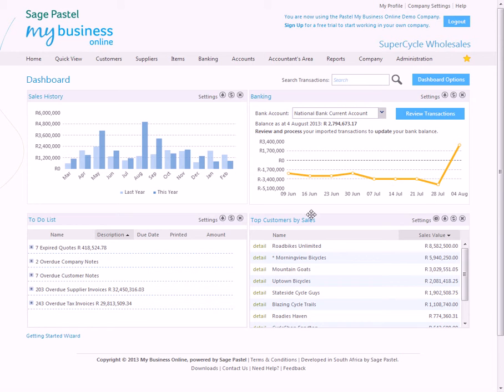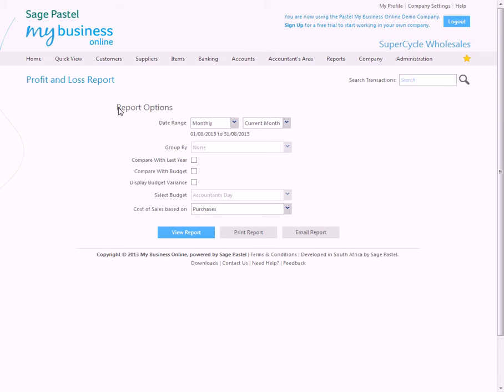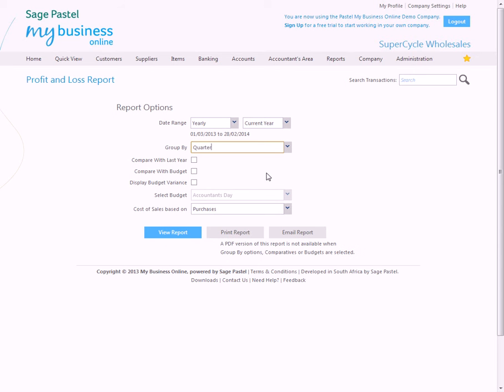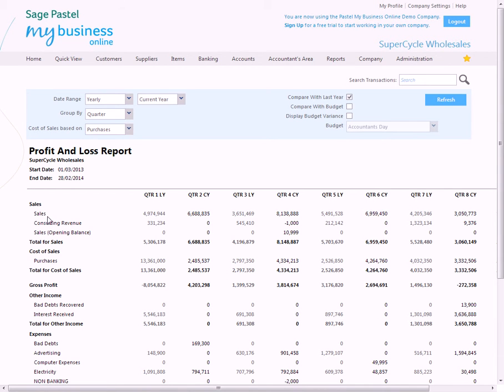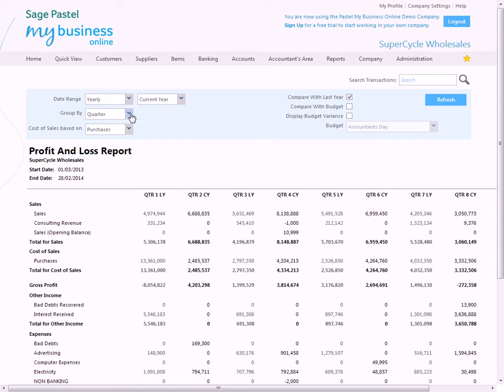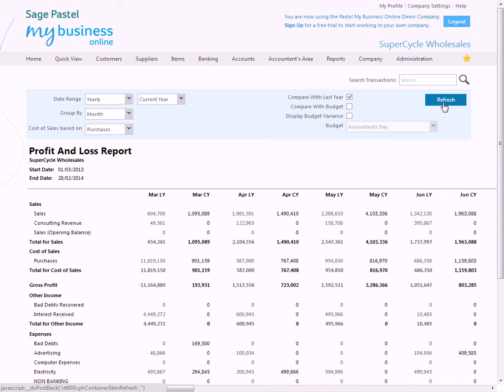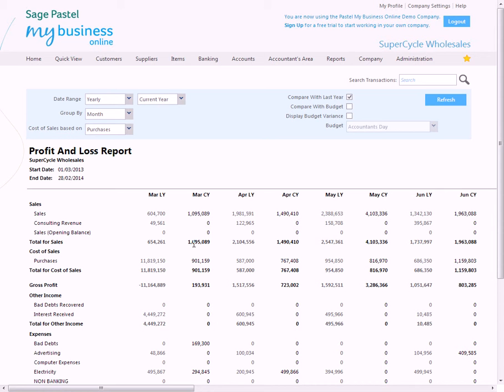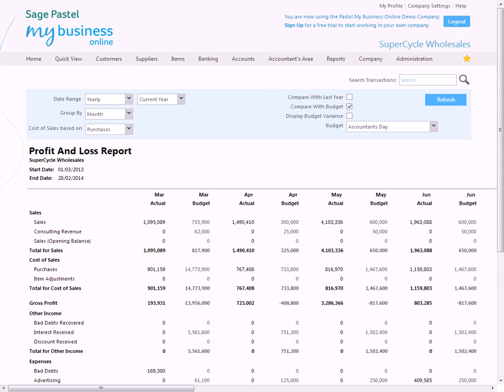How your business is trading in Sage Pastel My Business Online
This Sage Pastel video shows you how you can see how your business is trading in My Business Online.